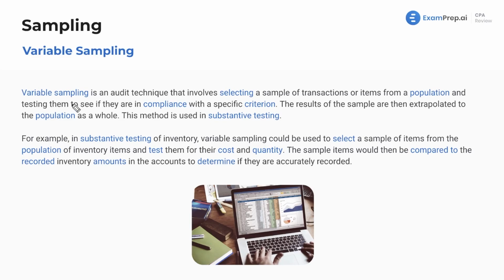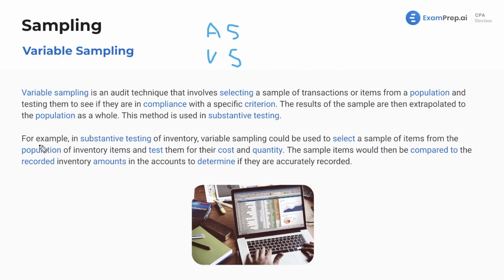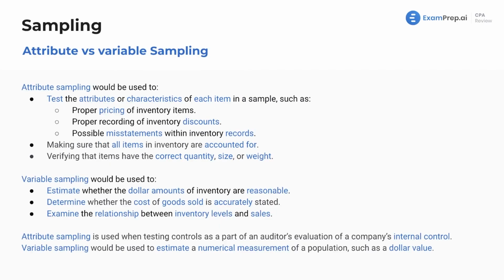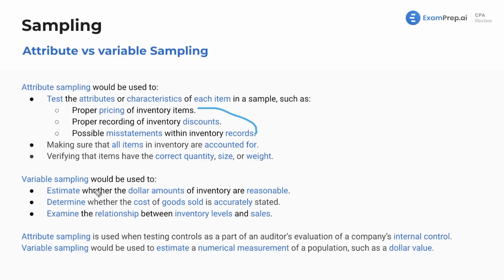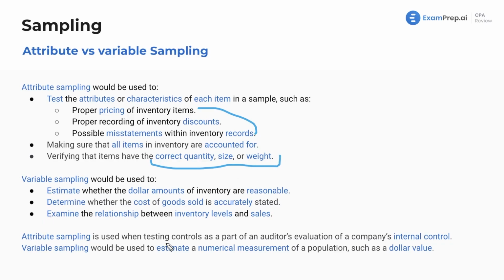Variable Sampling [CPA Prep]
🎓 Lesson Overview:
In this lesson, Nick Palazzolo, CPA, discusses variable sampling, an audit technique that involves selecting a sample of transactions or items for testing to determine if they comply with a certain criteria. The results of the sample are then extrapolated to the population as a whole. Variable sampling is predominantly used in substantive testing, while attribute sampling is typically used for tests of controls. Nick provides examples of how variable sampling can be applied, such as sampling items from inventory to test their cost and quantity, and highlights the key differences between attribute and variable sampling. He emphasizes the importance of familiarizing oneself with these concepts for a successful understanding of sampling techniques in auditing.

🔍 Key Topics Covered:
- Variable Sampling
- Audit Techniques
- Sampling Techniques
- Substantive Testing